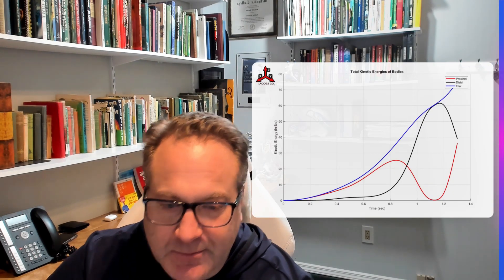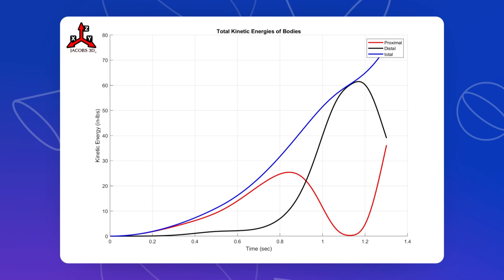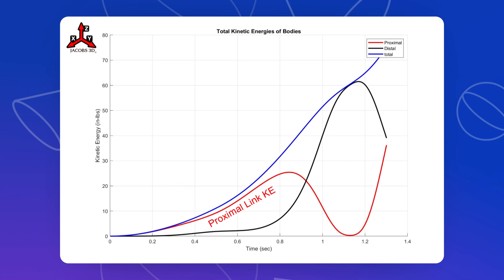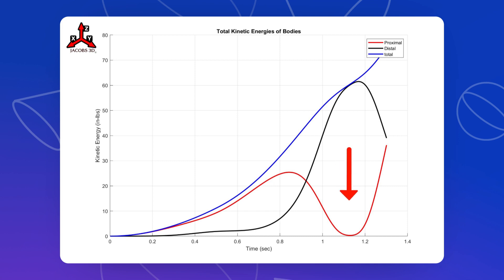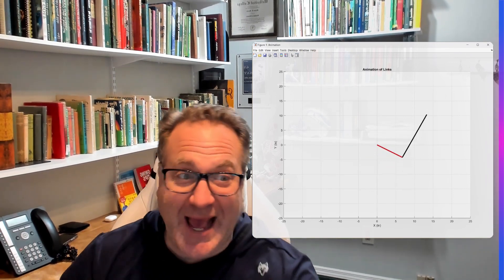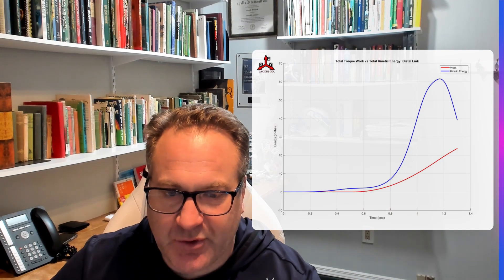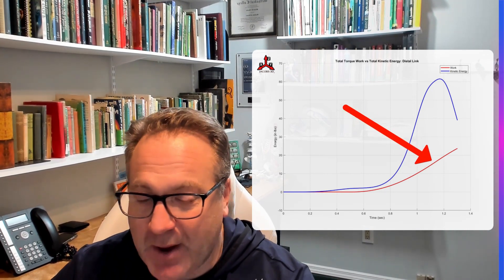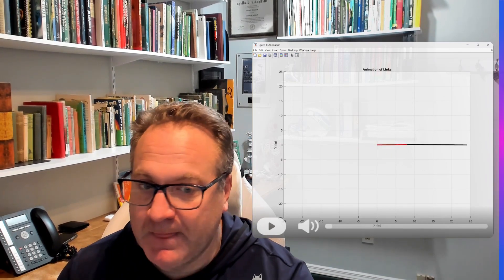Kinetic Simulation Part Two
Part Two of the physics of a golf swing